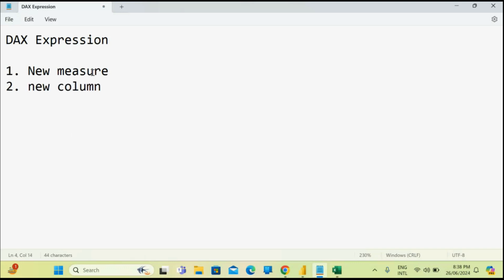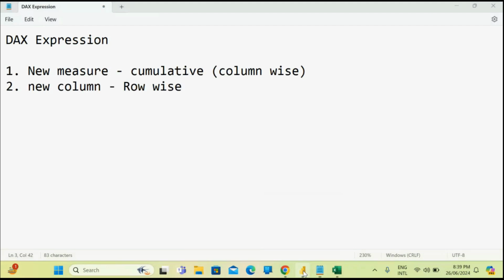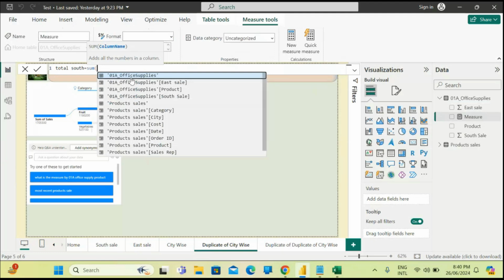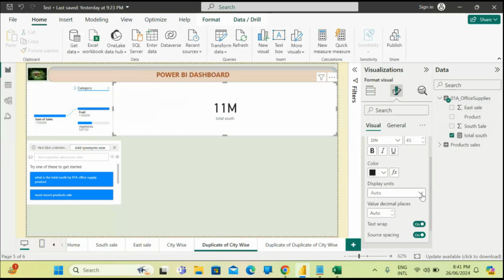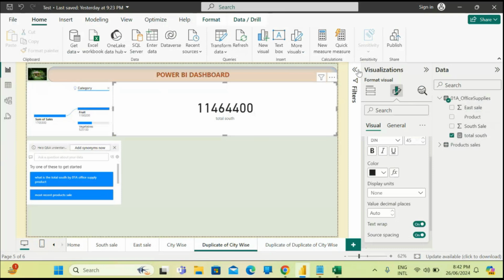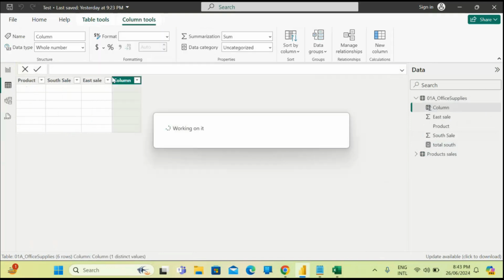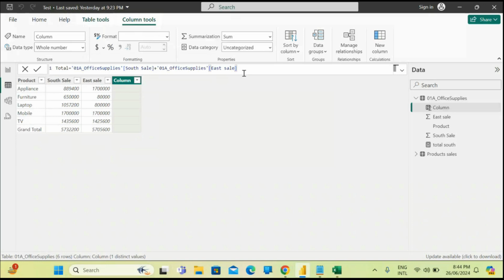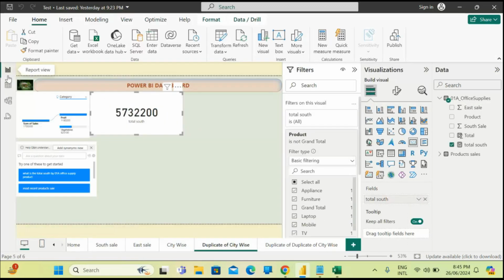Unlock the Power of DAX: Mastering Formulas and Functions in Power BI - Beginner's Tutorial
Learn the fundamentals of DAX formulas and functions in Power BI and take your data analysis to the next level! In this video, we'll cover the basics of DAX. Perfect for beginners!